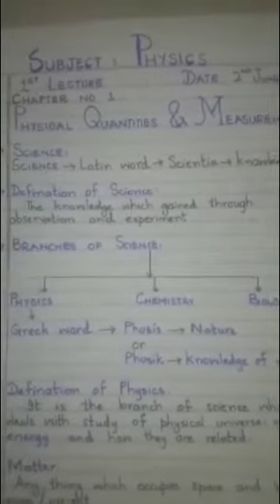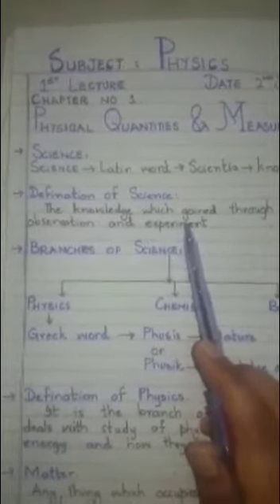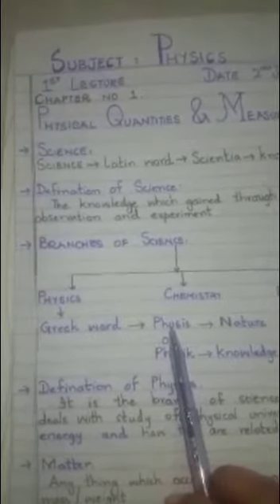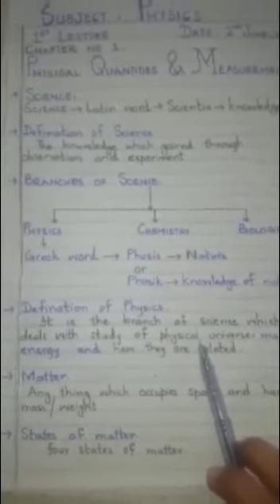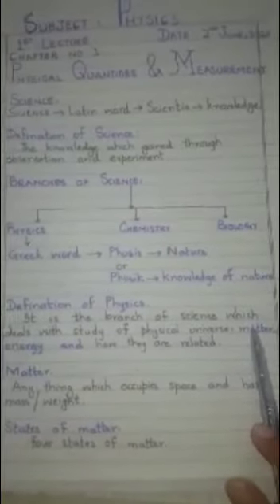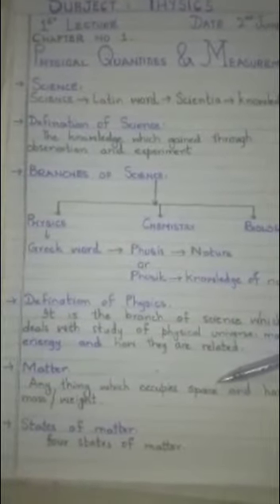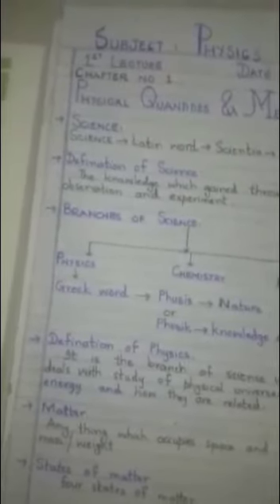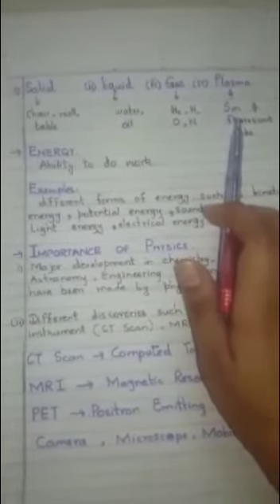Physics Lecture # 1 Chapter # 1 Class # 8 Physical Quantities & Measurements 06/02/2020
Physics
Lec # 1
Chapter # 1
Class # 8th
Physical Quantities & Measurements 06/02/2020